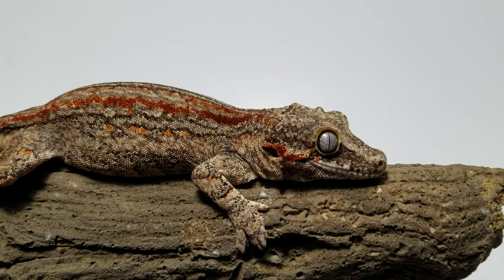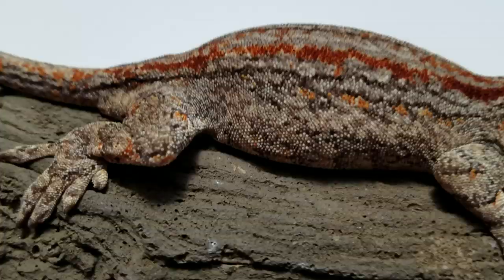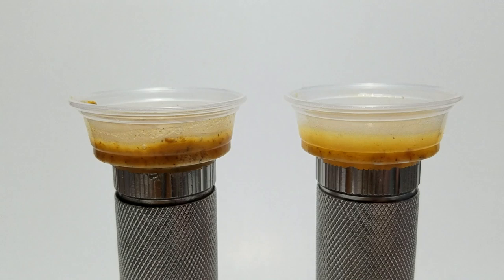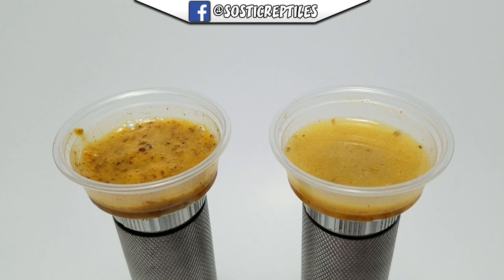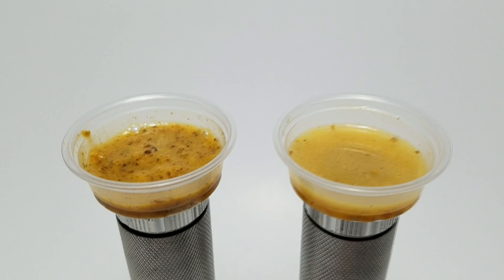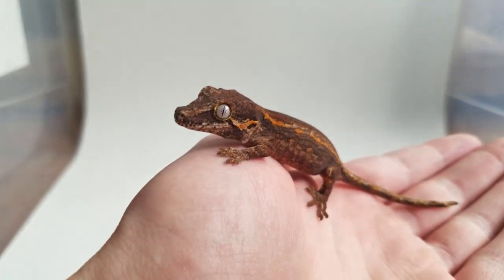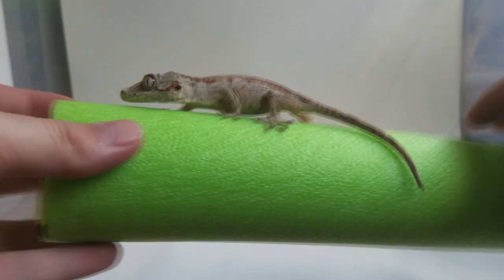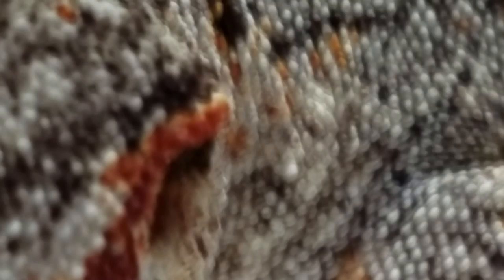You've Been Feeding Your Crested Gecko Wrong!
Have you been making this mistake when feeding your Crested Or Gargoyle gecko? If you have this might be causing your gecko to grow extremely slow.

Esty Store:

Amazon Supply Store: